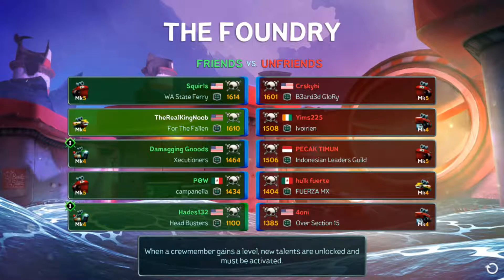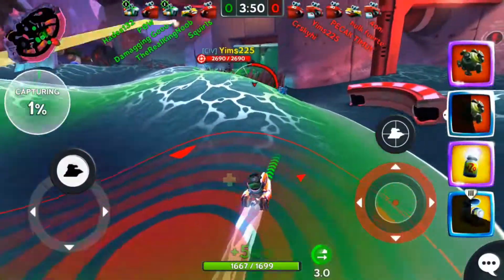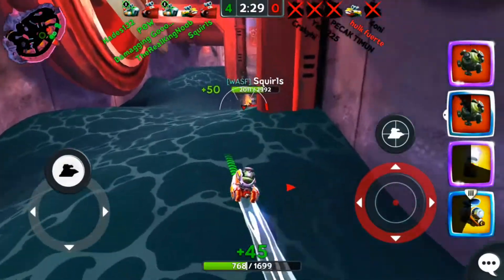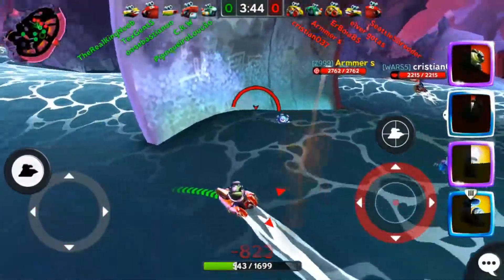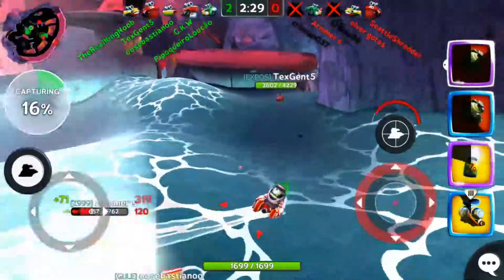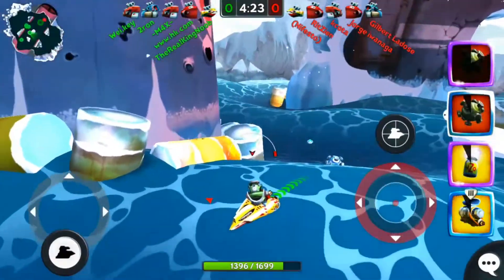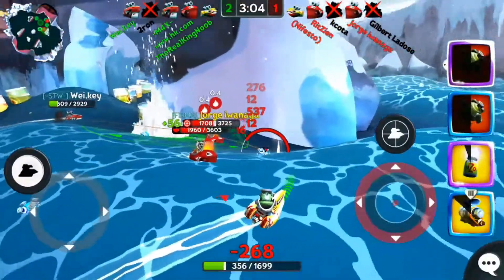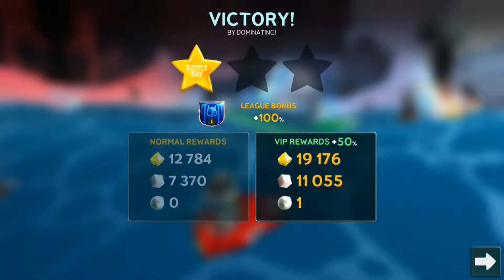Battle Bay Episode #5 Lets Go Mining!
Hey guys here are some more Gameplays using a double mine strategy. It's pretty fun I recommend you use. I'm still using a mark 4 speeder, rare and epic tier 1 mine, epic nitro and tier 3 overboost. Finally got audio to go with the video so I can explain tactics to go with this setup. Thank you for your support